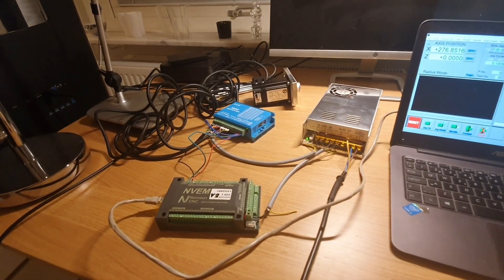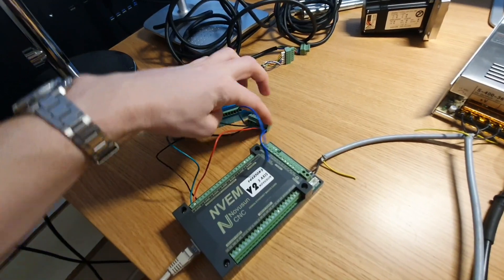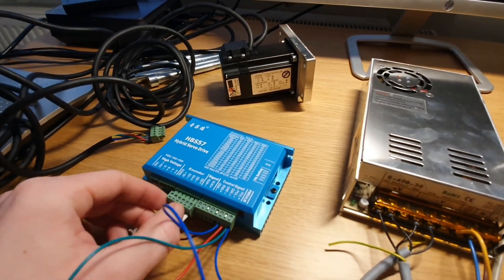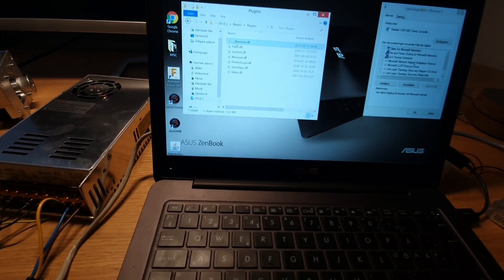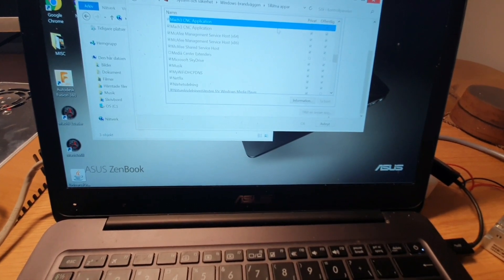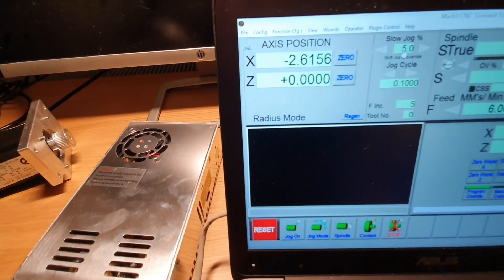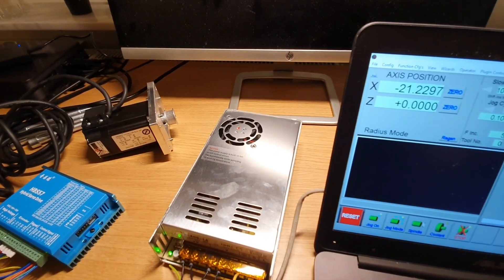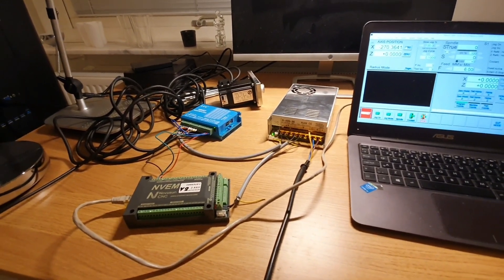wiring / setup NVEM mach3 Ethernet cnc controler + hbs57 driver + 57HSE2.2N hybrid stepper motor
tested the cnc controller for the emcoturn cnc slant bed lathe project. very impressed with the hybride steppers acceleration!